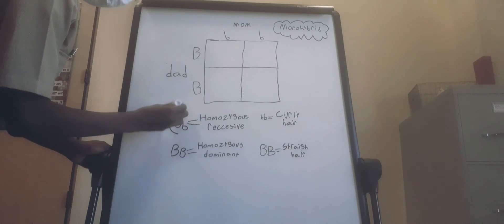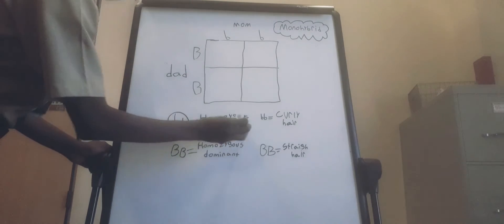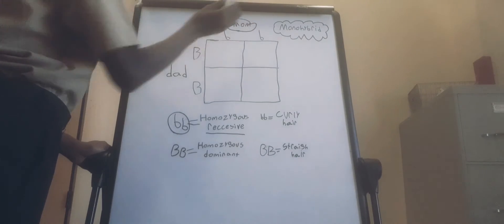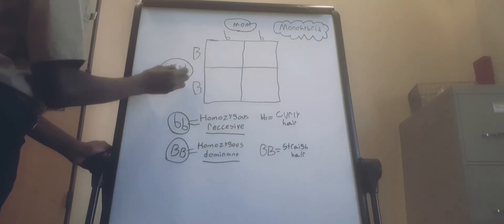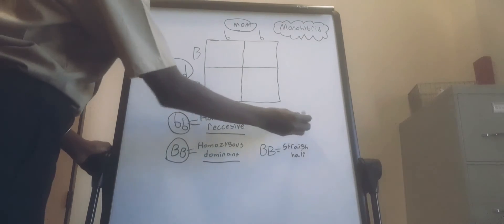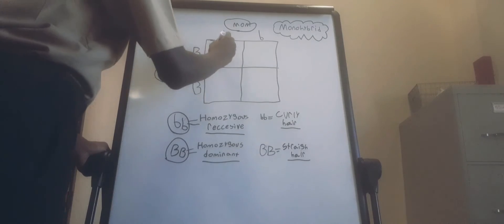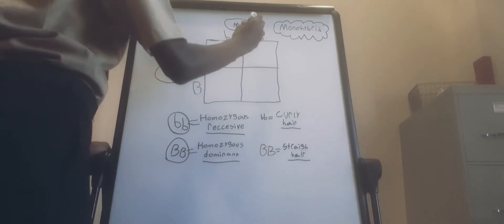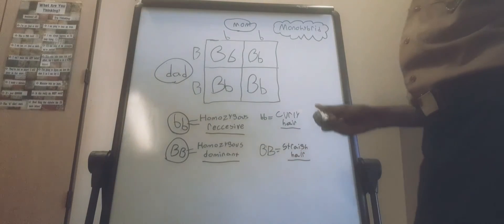Monohybrid and Dyhbrid crosses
Shout out to the journal article "Dihybrid Cross in Genetics", made by ThoughtCo., for the information we needed to make this video. Link to the site below